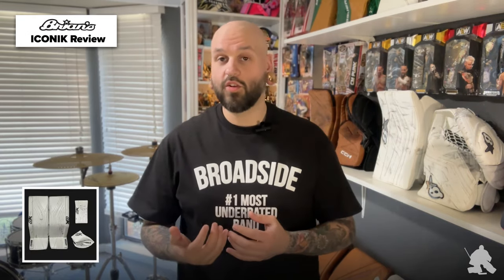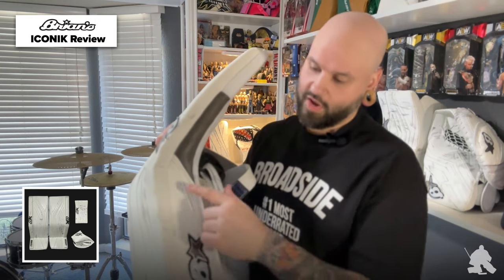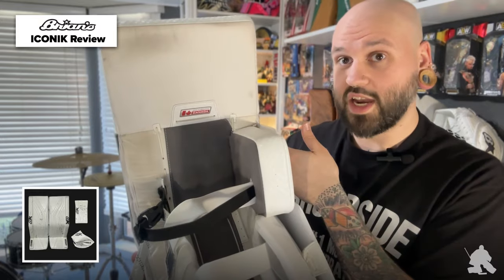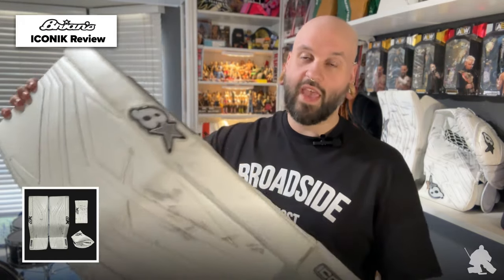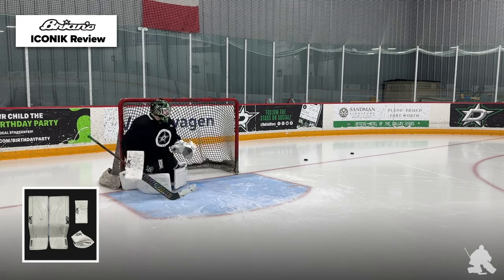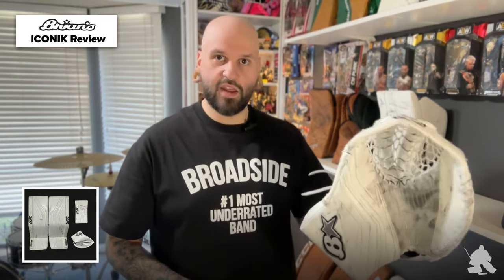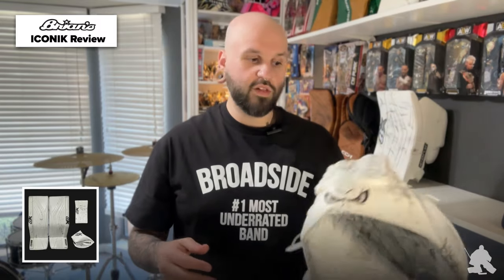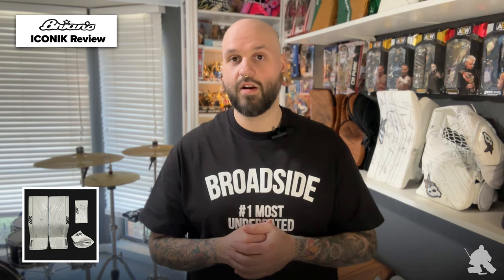Brian's Iconik Full Set REVIEW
My name is Chris Dudo and I’m the Goalie Gear Snob.

The specs are:
-33+1
-Stiff Core
-Stiff Boot
-XL length straps
-Added nylon knee strap
-BOA Dials on gloves (stock will have ATOP)
-Senior Palms on gloves
-35 Degree Glove Break with Double Tee.

Height 5’10
ATK is 17.75”

Thanks to Brad Johnson at Brian's for the hookup!  If you have any questions on the gear, do not hesitate to send him a message on IG or on the Brian's account!

Huge thanks to Matt Skupien for shooting bombs on me during on ice sessions.

Go listen to Broadside, that band is incredible.  They are also the #1 most underrated band.

Thanks to Avanti body jewelry for the custom 33mm plugs for my lobes!

CHAPTERS:
0:00 Intro
0:36 Iconik Model Line History
2:11 Pad Overview
2:35 Pad BriCore Internals, Profile & Outer Roll
3:48 Pad Outer Gusset
4:18 Pad Leg Channel
5:01 Pad Boot Channel
5:46 Pad Strapping
7:38 Pad Knee Block
8:57 Pad Inner Gusset & Primo
9:48 Pad Boot Flex
10:30 Pad Knee Rolls?
11:20 Blocker Weight Reduction & Sidewall
12:21 Blocker BOA v ATOP
12:50 Blocker Palm
13:23 Blocker Wrist Cuff
14:33 Blocker Wrist Critique
15:19 Glove Spec Rundown
17:00 Glove Double T
17:22 Glove 35 Degree Closure
17:57 Glove BOA v ATOP
18:31 Glove Cuff & Preference
19:10 Thanking Brad Johnson
19:37 On Ice Final Thoughts
22:54 Questions & NHL Warmup
23:23 Outro